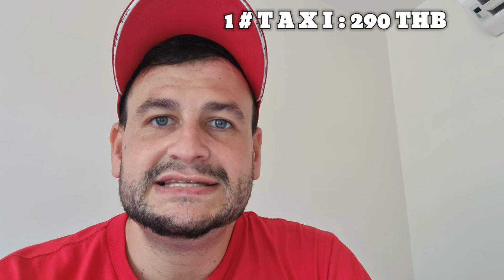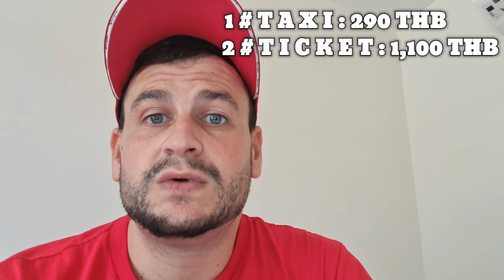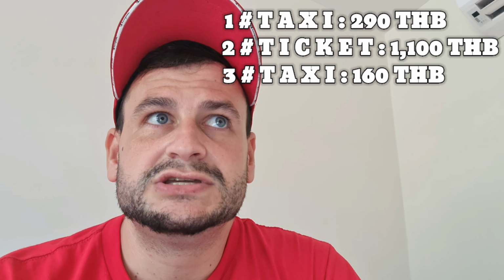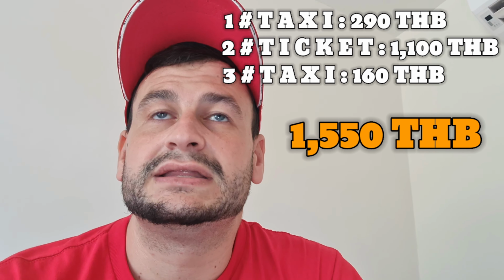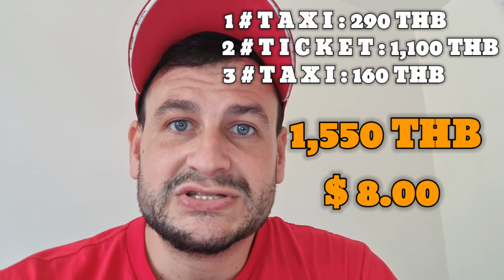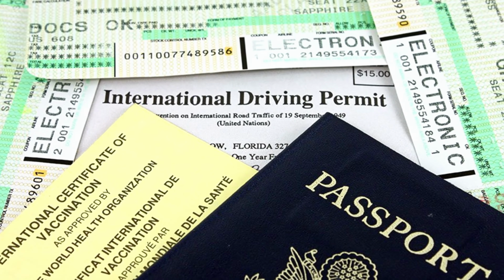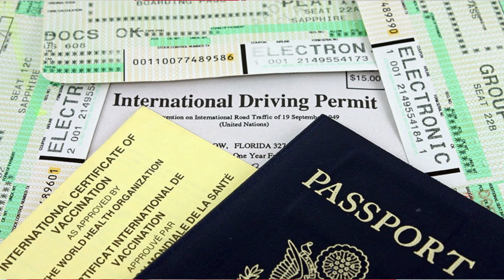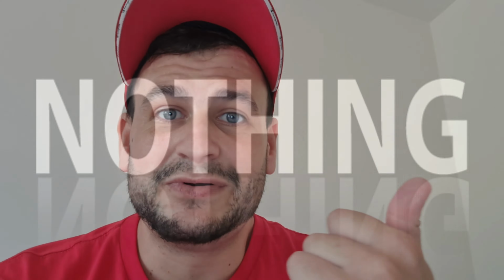BANGKOK TO CHIANG RAI | THAILAND | QUICK AND EASY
Travel from Bangkok to Chiang Rai, Thailand, Step by Step Tour Guide.

Hello Travelers,

There is nothing quite like traveling, like seeing a new place for the first time or returning to a favorite one. People of all ages, from all around the world, go to foreign places for different reasons – mainly, for work, family and leisure. Whether by plane, train, ship or by car traveling is generally a pleasurable experience.

Traveling is an extraordinary experience every person needs to try. It reveals a whole new and exciting world out there, opens out your inner strength, and presents with unforgettable adventures.

In this episode I will explain and give you some tips on how to travel from Bangkok to Chiang Rai, Thailand via airplane. I will talk about the costs, transportation and what to do and not to do, where to go and where not to go.

HERP | EXPLORE | TRAVEL
ROLLING STONE REPTILES

# PROGRAM

# MUSIC

1# Aggressive Gaming Music by Alex-produ...

/alexproductionsmusic

2# Epic Adventures Electronic Upbeat by

/1mVjDF203363PEWASPCAKI?si=uAH01TFIR5S50MIA
-bTbgA
/alexproductionsmusic